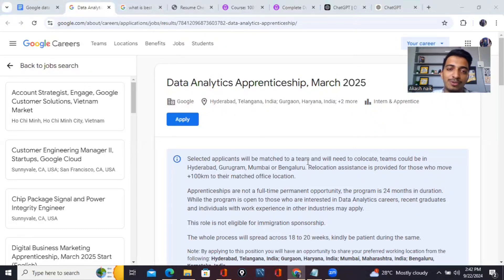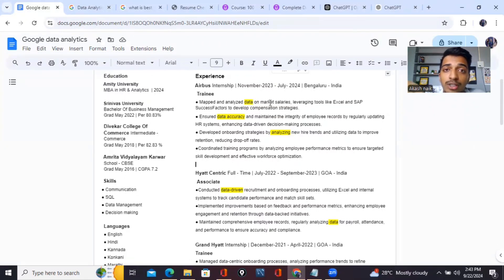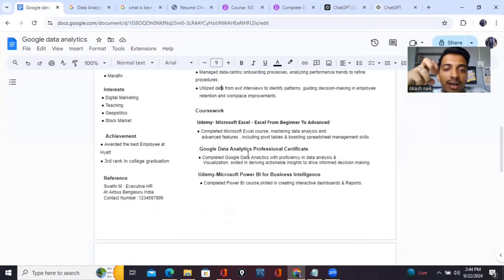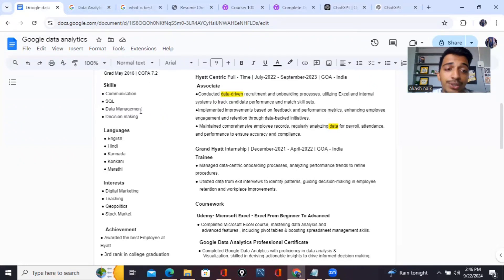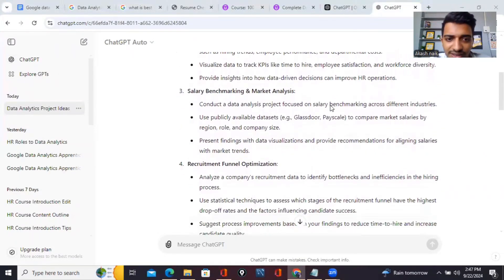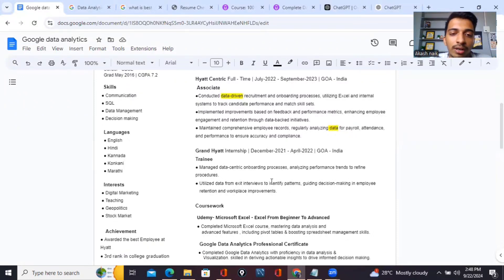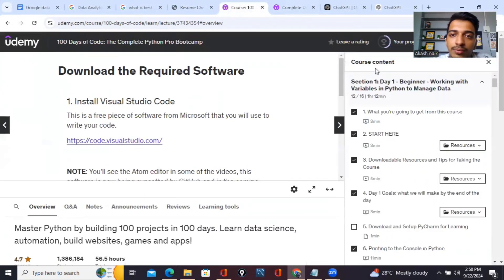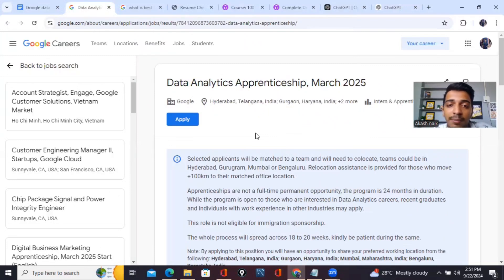My Resume For Google Data Analysts Intern 🔥 | For Fresher & Experience ❓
Self – Studying | Fitness | Pomodoro

Data is not just a set of numbers 😊 it's a story waiting to be told.  Join our growing community to discovery, problem-solving, and innovation.

🎯 Yoga & Fitness
🎯 Clean Food & Water
🎯 Learn and Grow
🎯 10 Pages of a self – help Book

My Motivation ❤️

Question ❓